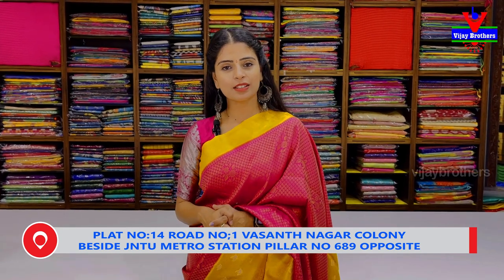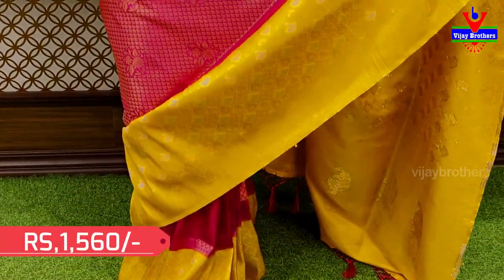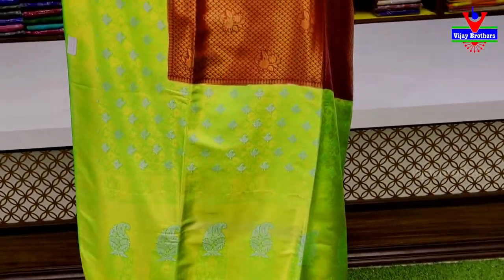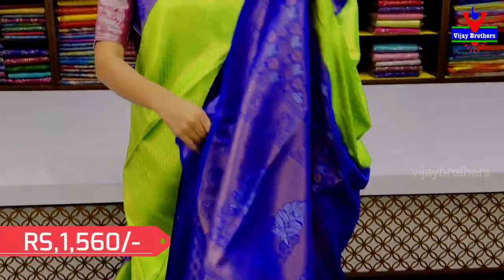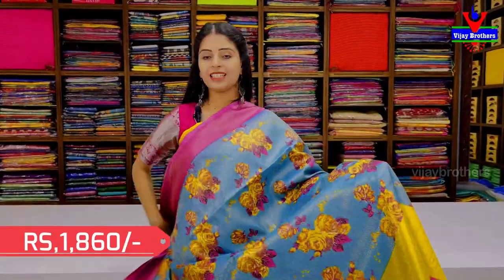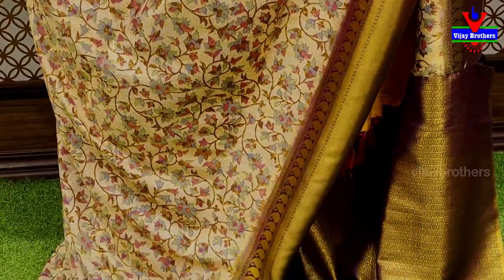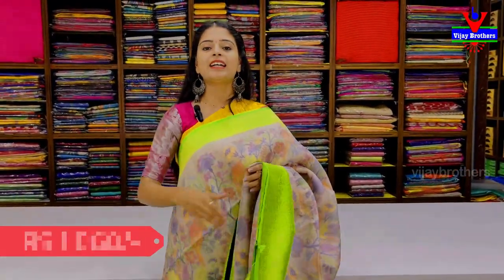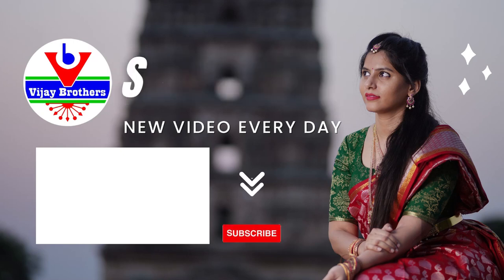Banaras Sarees Collections In Best Price | @vijaybrothers | 8464027097